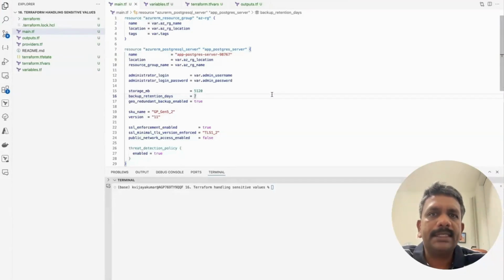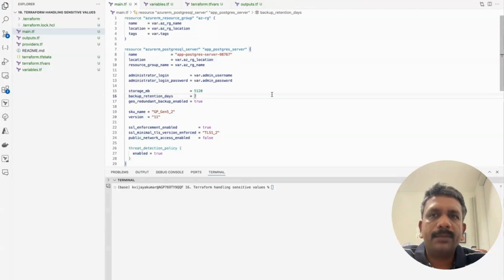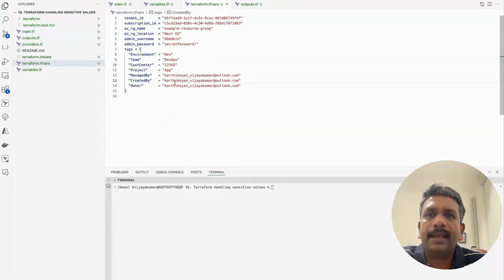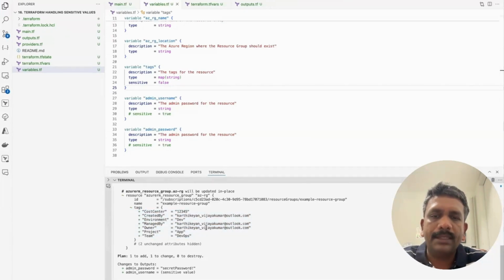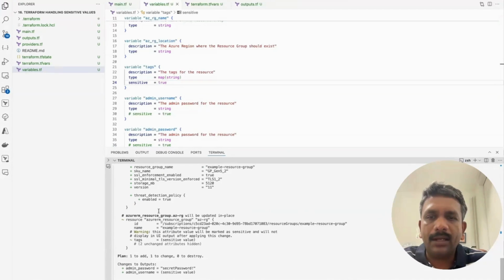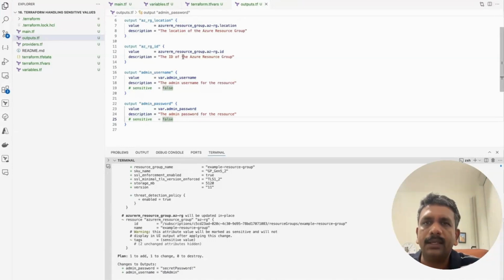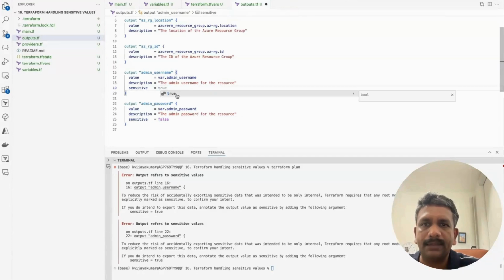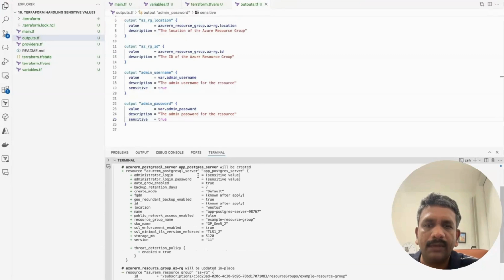Handling Sensitive Values in Terraform Variables and Outputs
In this video, we dive deep into best practices for managing sensitive values in Terraform. Learn how to securely handle sensitive information such as API keys, passwords, and other confidential data in your Terraform configurations.